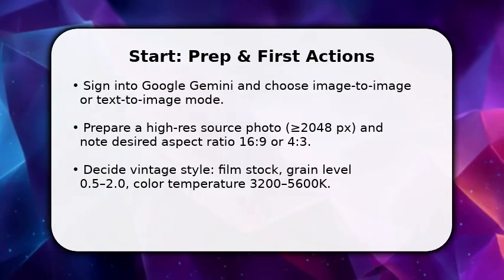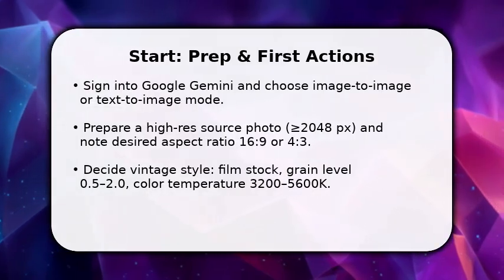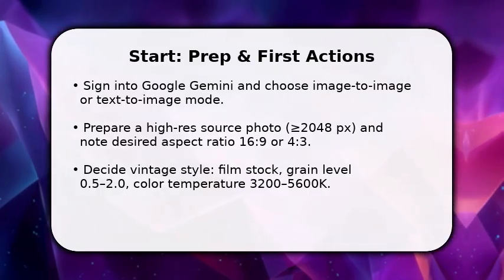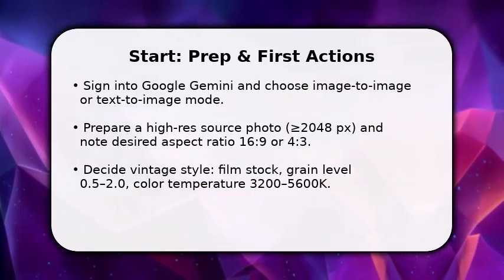How to Make Google Gemini Vintage Photo (only Way)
Discover the unique process of transforming modern photos into vintage-style images using Google Gemini. This tutorial guides you through selecting, editing, and applying filters to achieve that classic look reminiscing olden days photography.